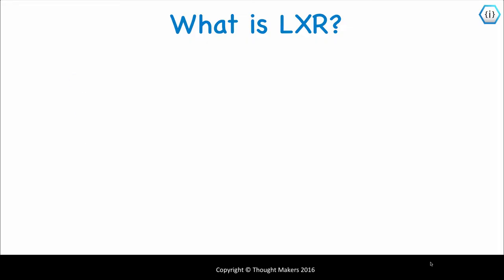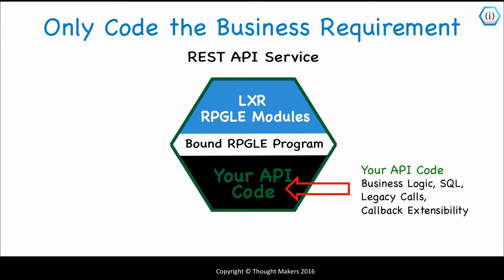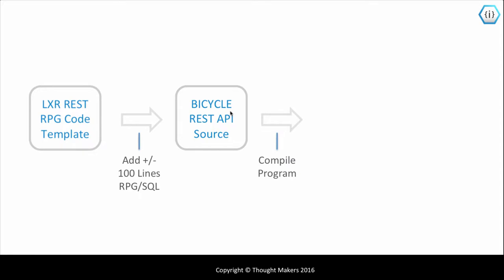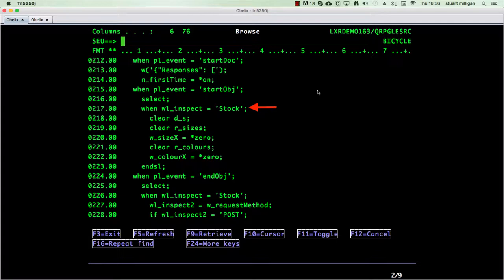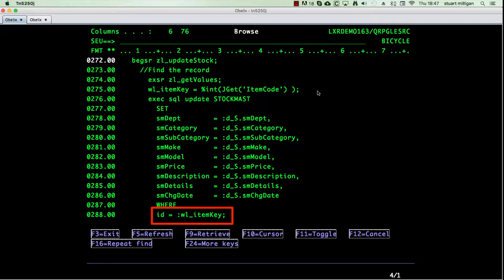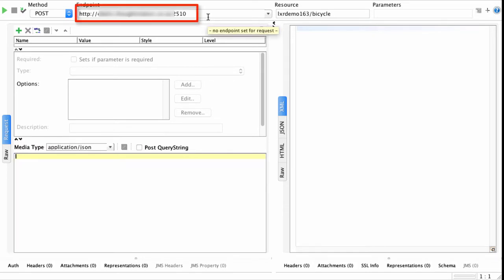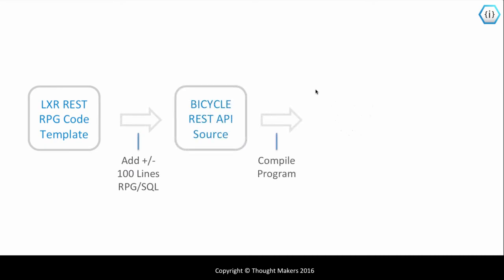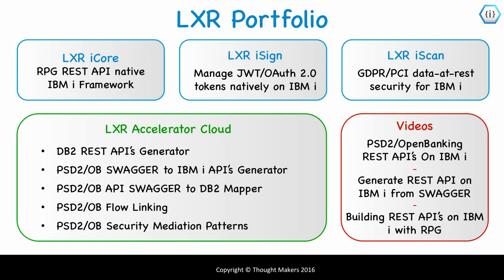LXR iCore RPG REST API on IBM i (1080)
IBM i can now integrate natively with continuous delivery of REST API's for digital integration, PSD2/OpenBanking, Mobile, Web development directly from SWAGGER/OAS3 specifications.

Video: LXR-iCore RPG REST services on IBM i using native RPG.

LXR Accelerator is a Hybrid Cloud based solution that builds native IBM i RPG Rest Services from SWAGGER definitions.

REST API Token security on IBM i